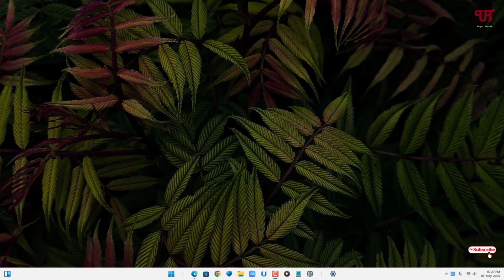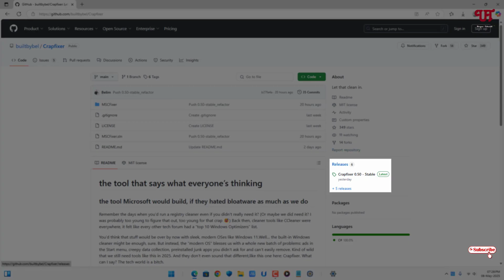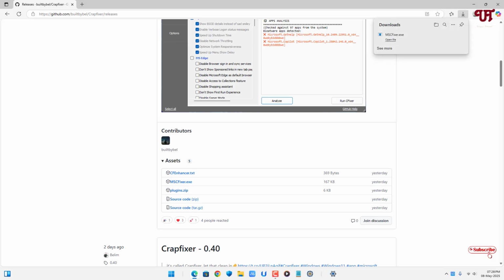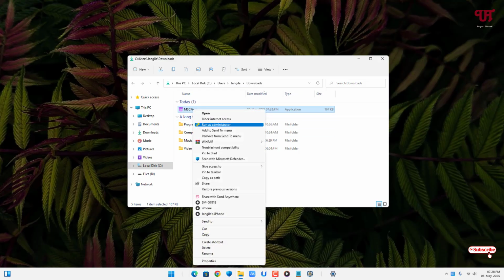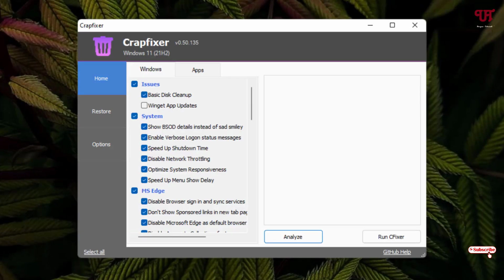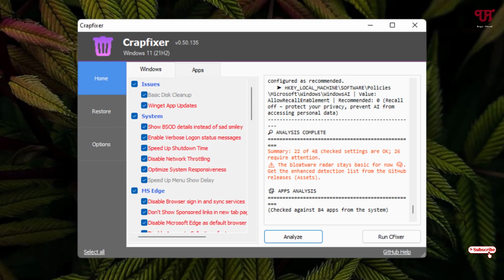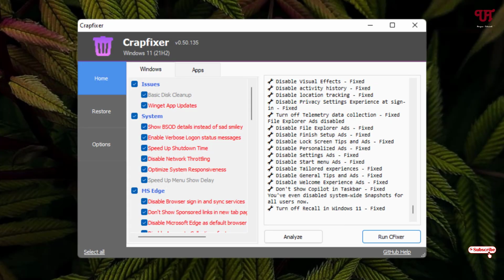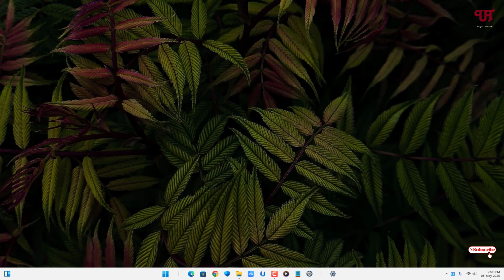How to find and fix the various frustrating Issues that arise within Windows 10 and 11 computers ?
This video tutorial is all about How to find and fix the various frustrating Issues that arise within Windows 10 and 11 computers.